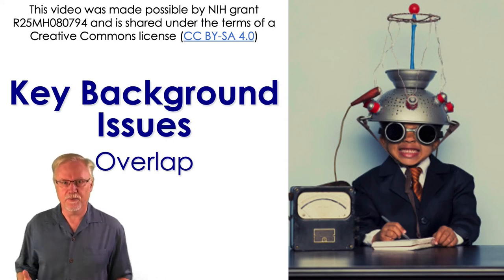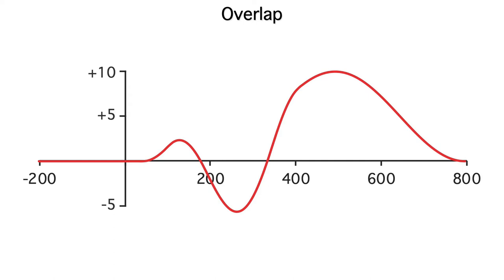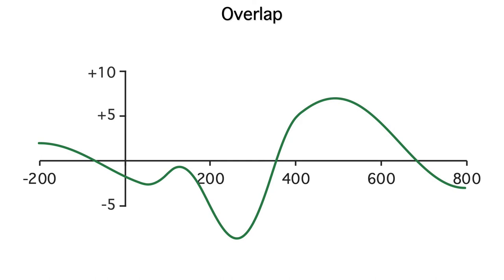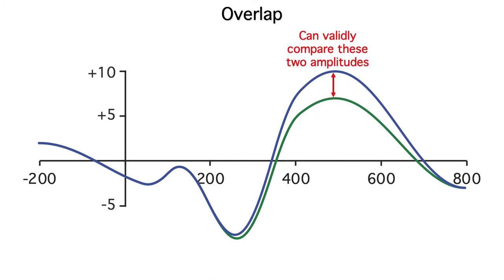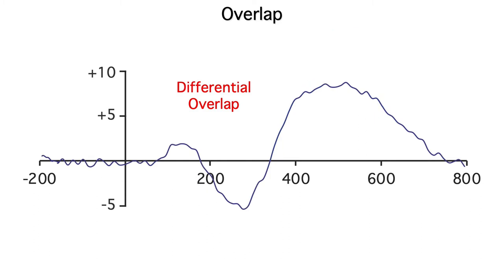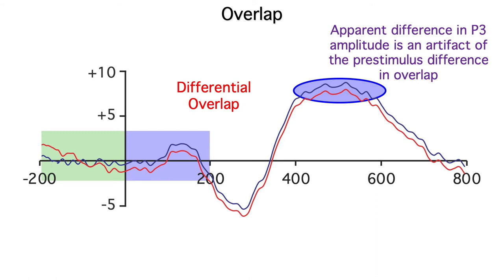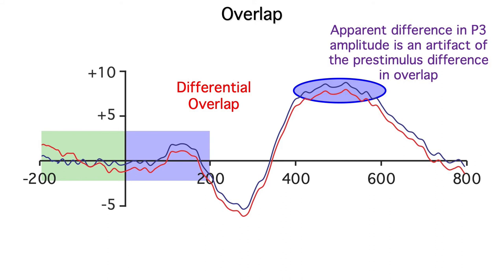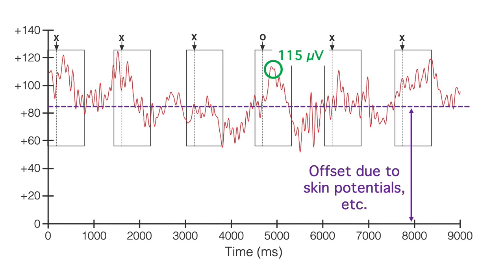Background Issues 8- Overlap